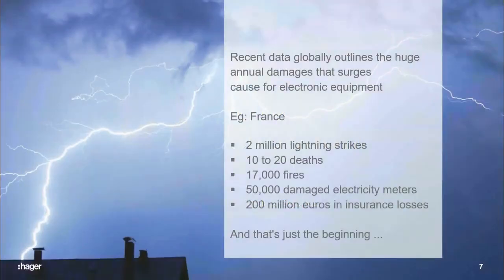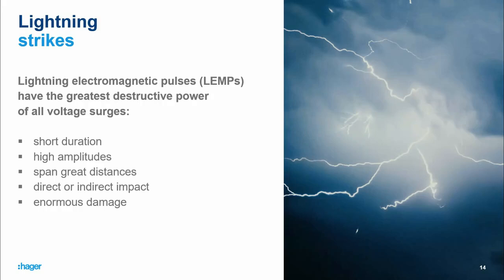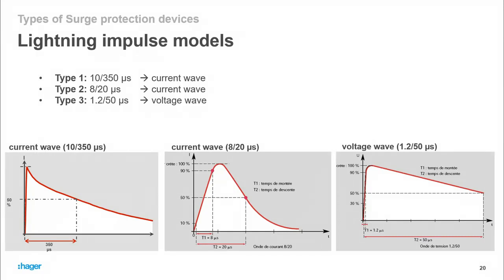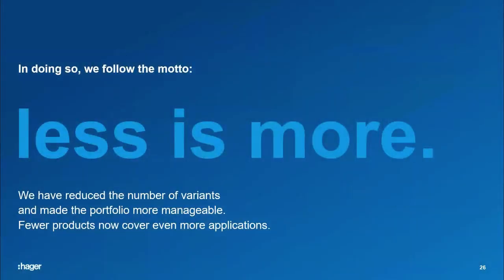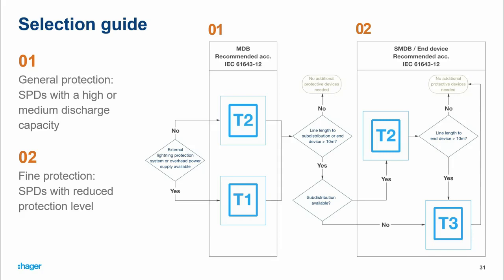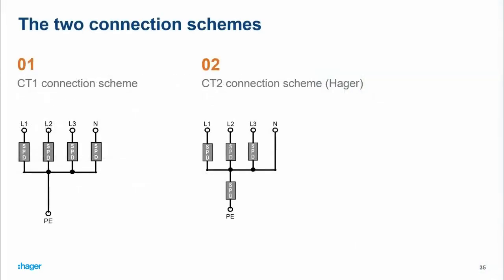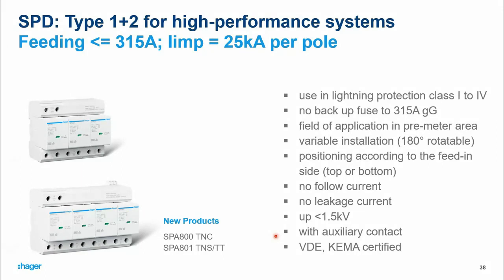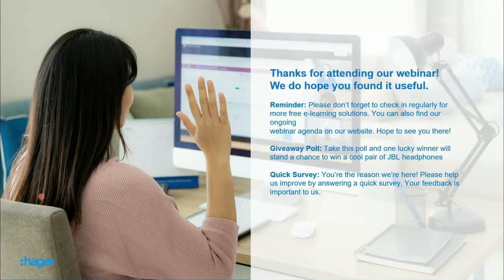Webinar Series 2022 - Keeping people and property safe through surge protection devices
What does surge pro­tec­tion do?
Do you really need surge pro­tec­tion?
How long do surge pro­tect­ors last?

These are few of the frequently asked questions. We have got you covered, as our expert Amogh Prabhu, Global Product Manager, Hager Group, addresses  during the webinar next Wednesday.

and register now!